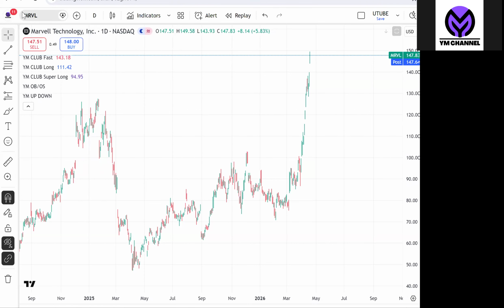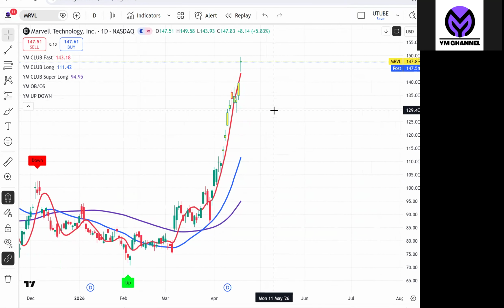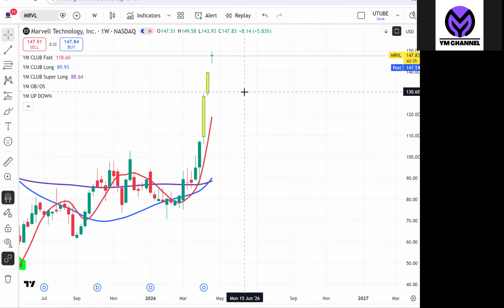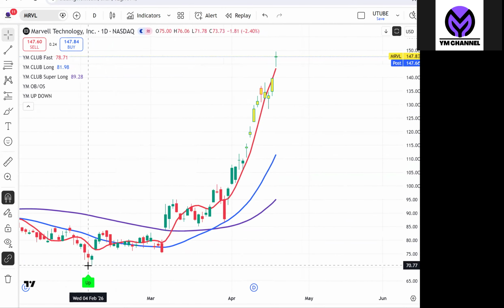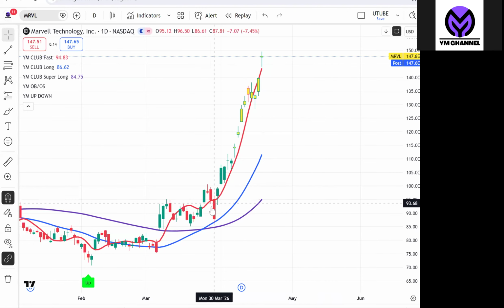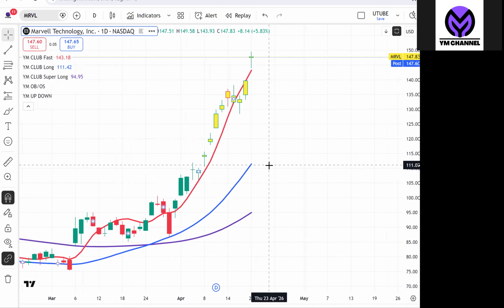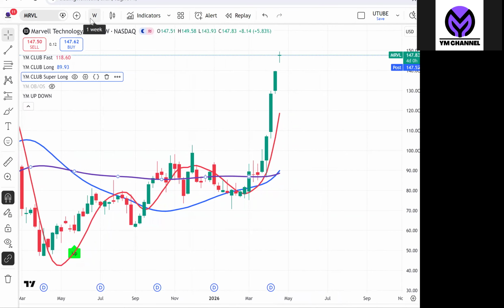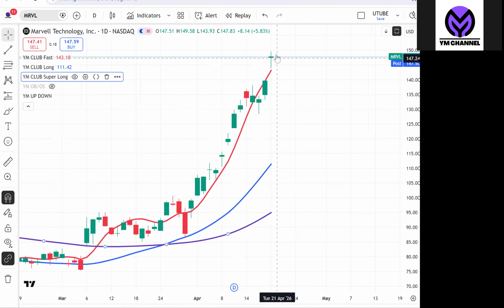60% PROFIT ALREADY IN 14 DAYS. HOW TO DECIDE TRADE TIME FRAME?WHEN TO SELL?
60% PROFIT ALREADY IN 14 DAYS. HOW TO DECIDE TRADE TIME FRAME?WHEN TO SELL?